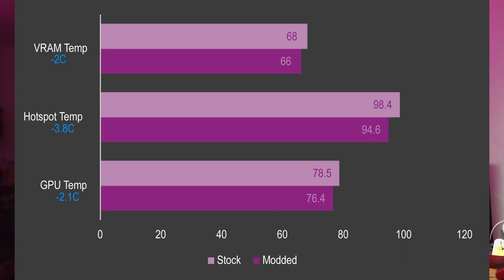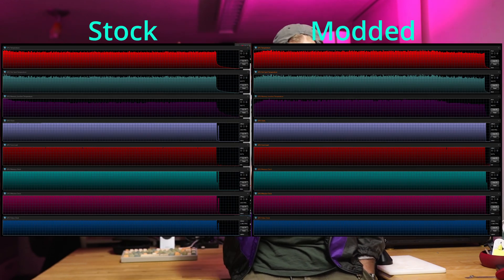RTX 4080 Deshroud Noctua Mod - Huge Noise Improvement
The disappointing 50-series launch got me thinking, if the uplift from the 5080 is so small, maybe we can just improve what we already have. This is a deshroud and noctua mod tutorial for a Zotac RXT 4080 AMP Extreme Airo accompanied by benchmarks as well as thermal and noise comparisons.

Noctua NF-A12x25 PWM
Arctic P12 PWM
Thermalright TL-C12C x3